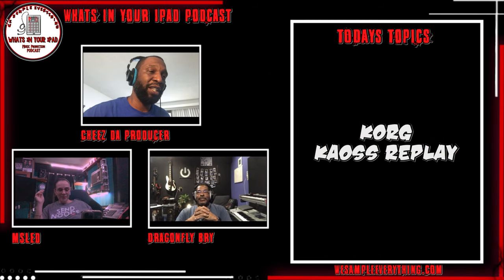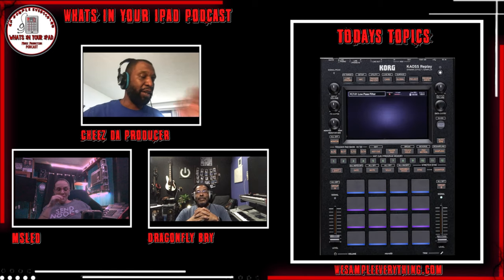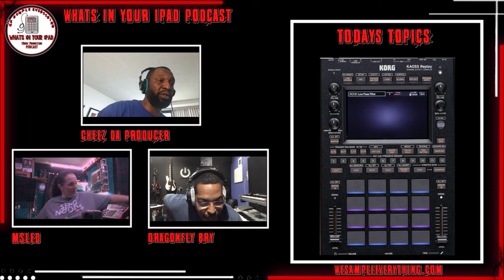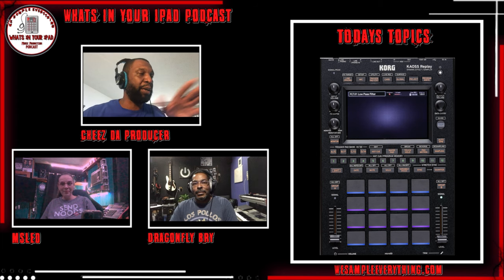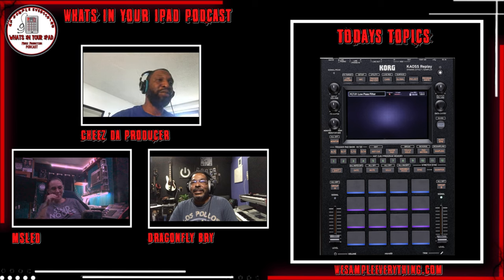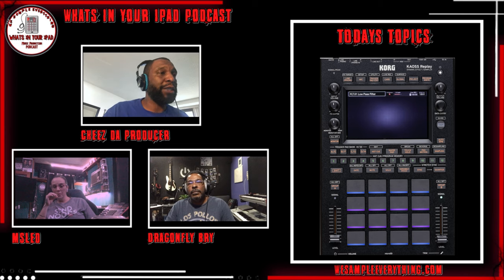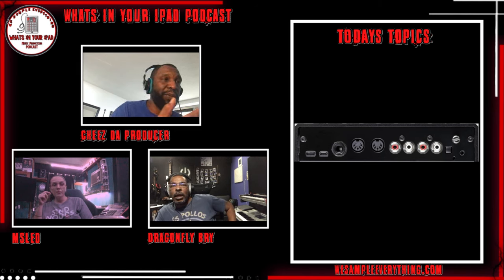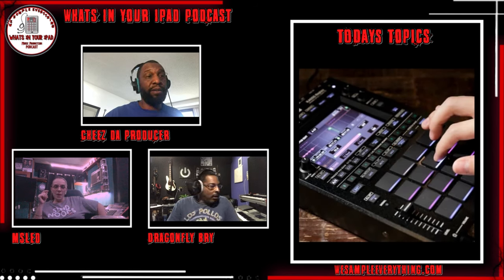On The Next Episode - Korg Kaoss Replay - Drops Saturday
Full episode Saturday